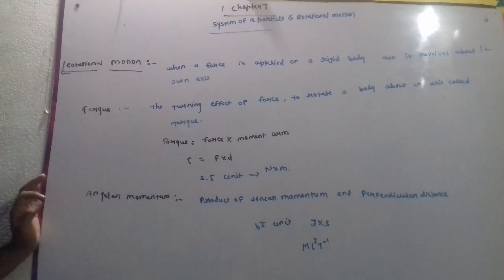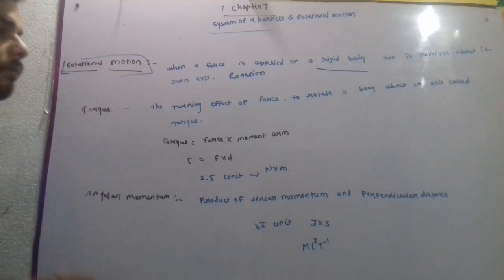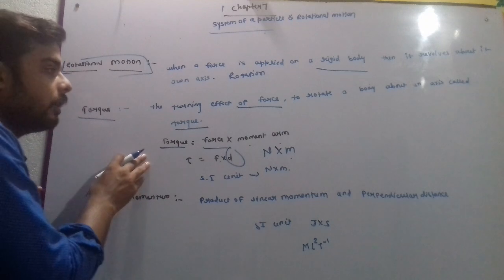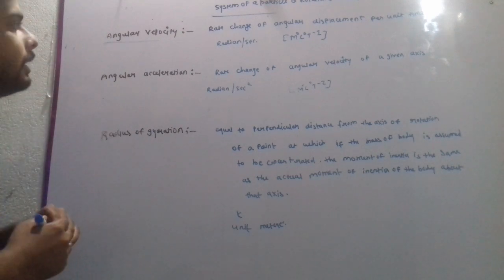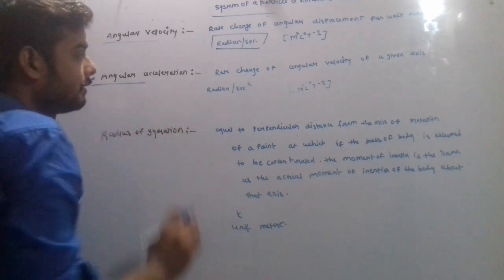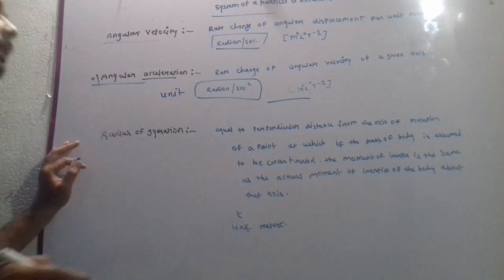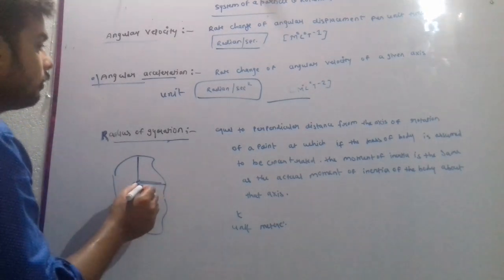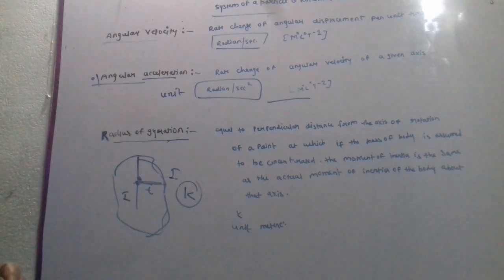20 October 2020